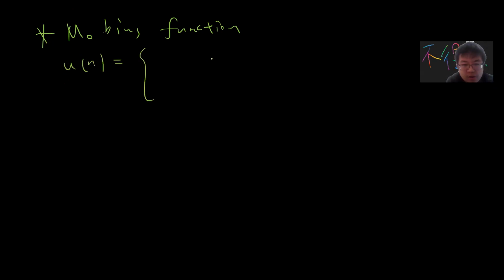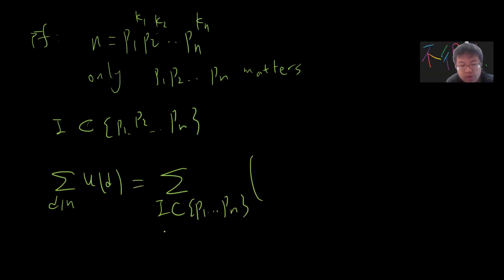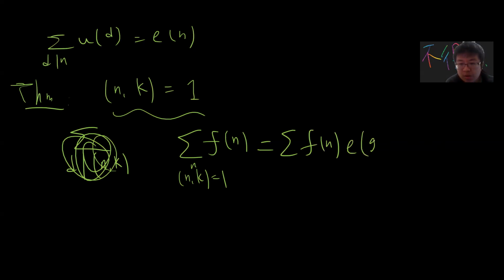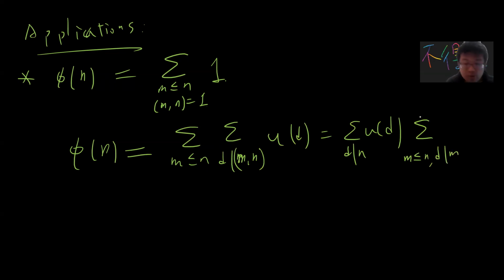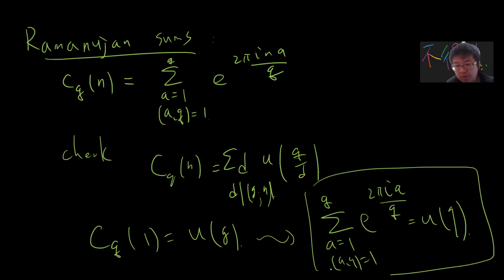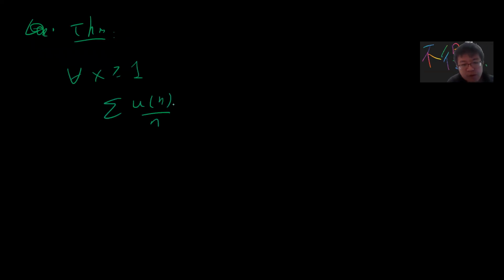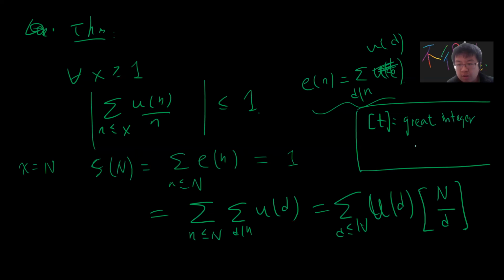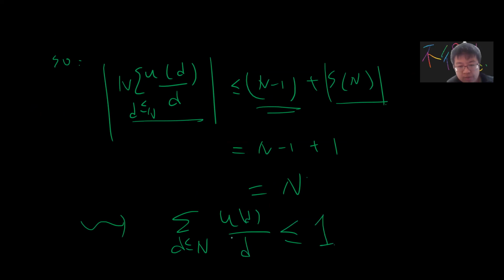analytic number theory: mobius function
We introduce the Mobius function and prove the Mobius inversion formula
0:00 start
0:30 prove the Mobius inversion formula and key lemma
10:00 Merten's conjecture
12:00 try to bound sum from x less that n  u(n)/n